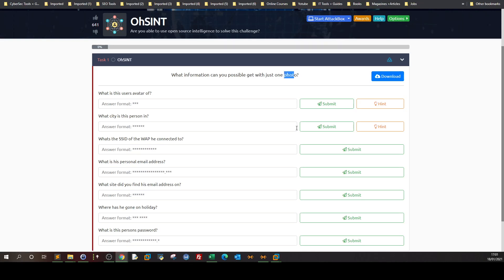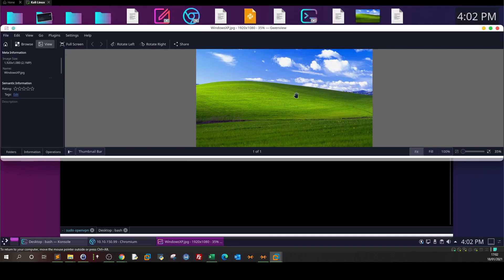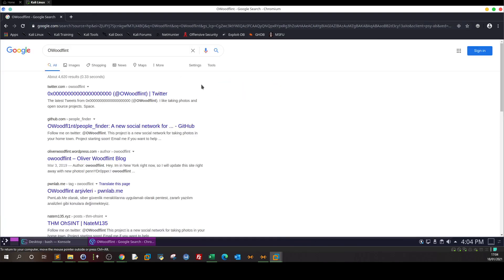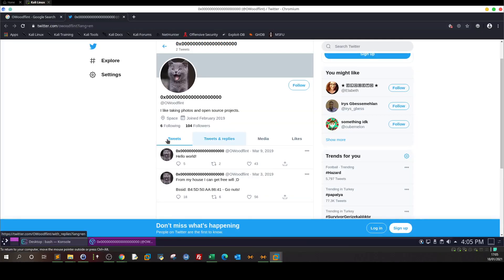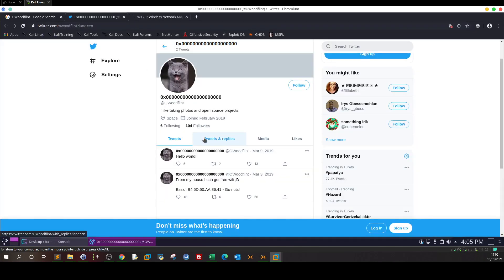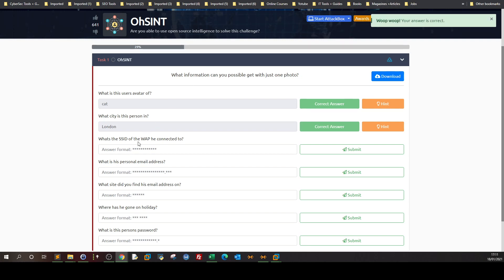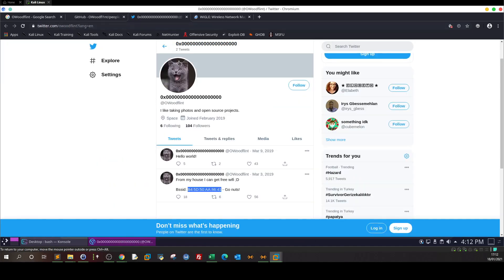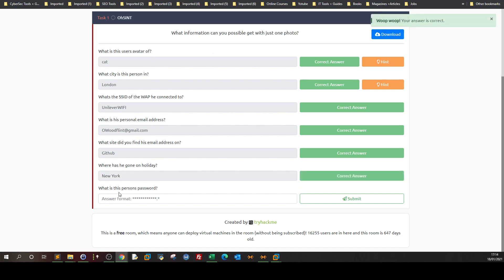Image Open Source Intelligence | TryHackMe OhSINT